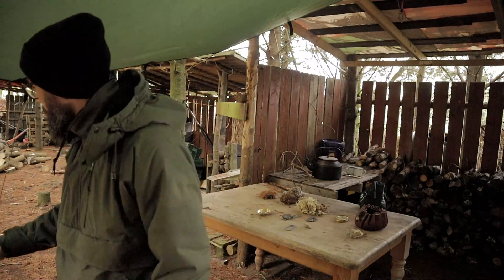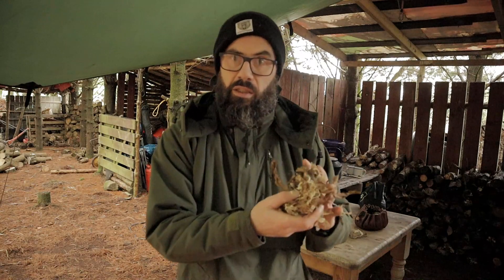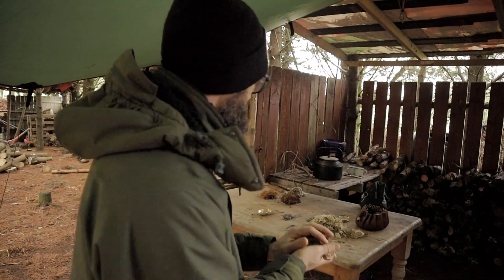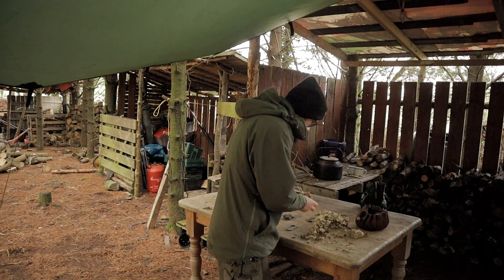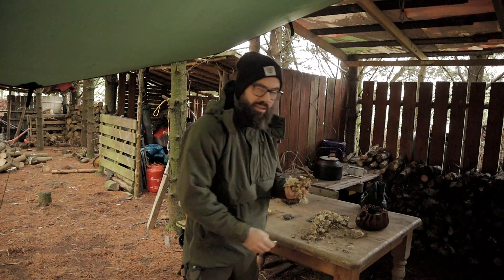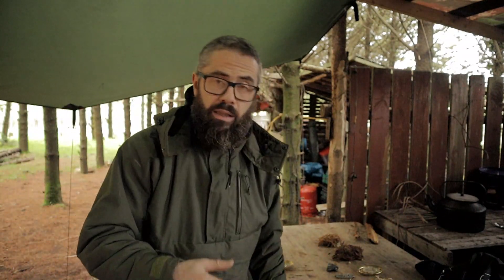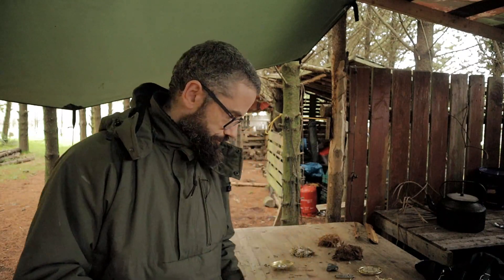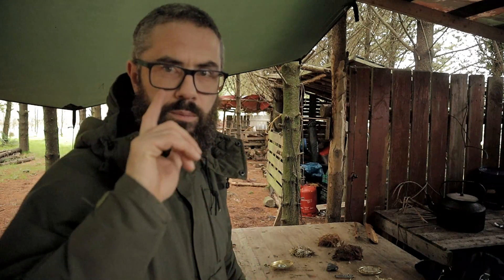Flint And Steel Fire Without Char - Testing Materials - Winter Willowherb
Cheers Wooly

1. Input the code on the checkout page on our
2. Click the link provided then the discount would be applied automatically

Tarps:
Dd 3x3 green tarp ;
3x3 camo tarp

Beginner Knives.